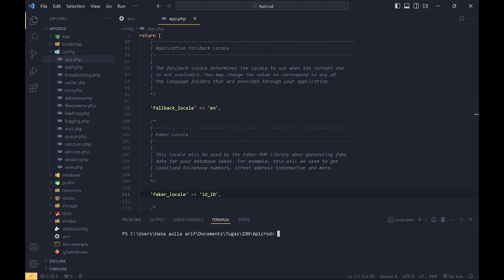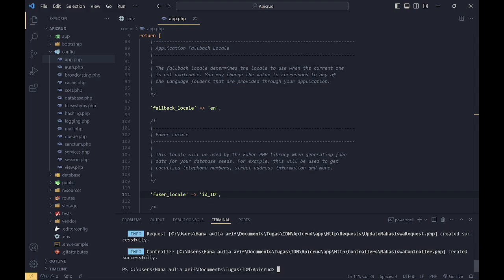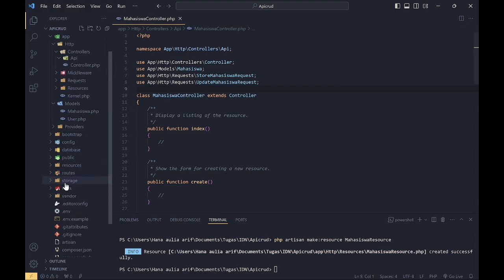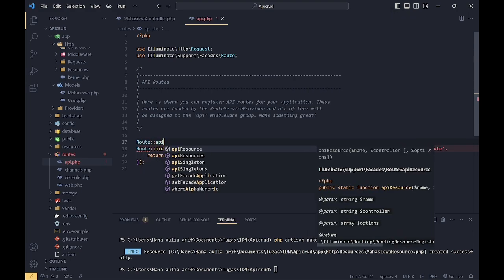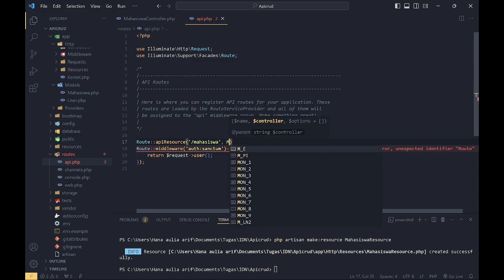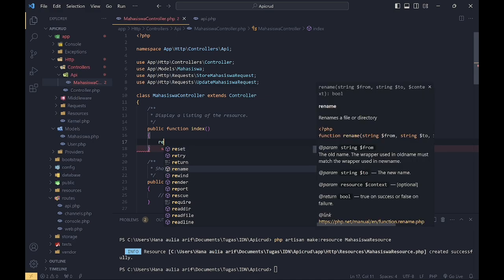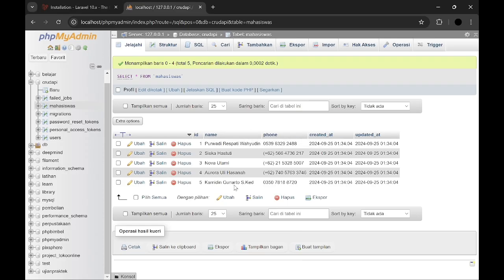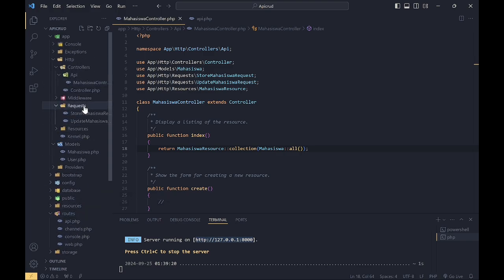Laravel rest api tutorial